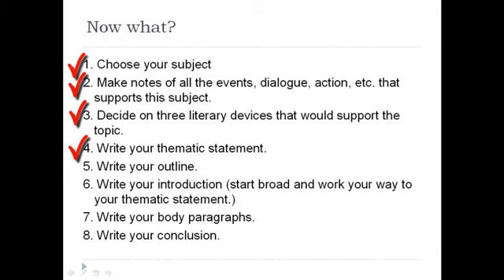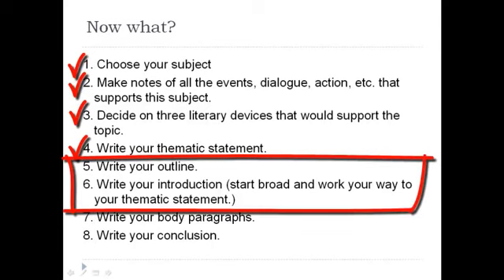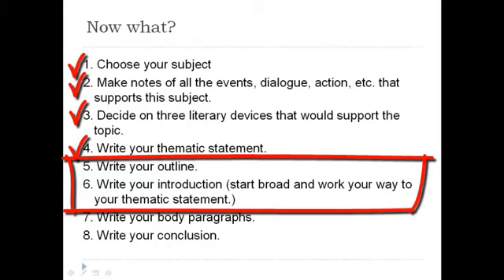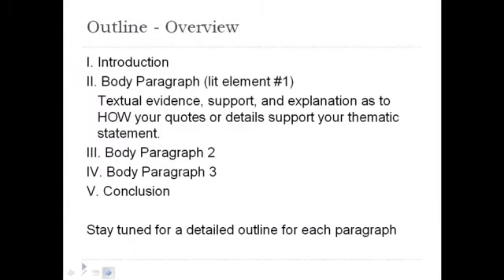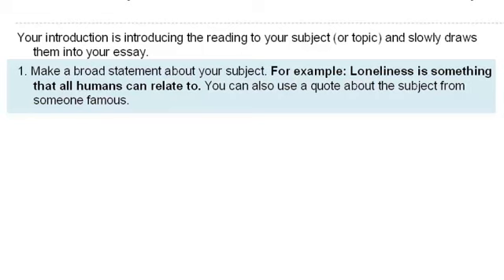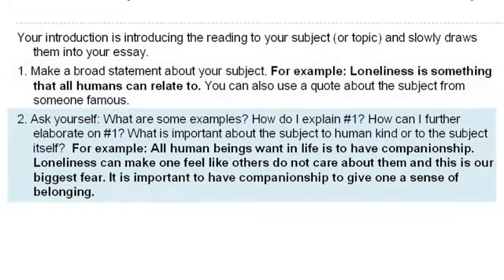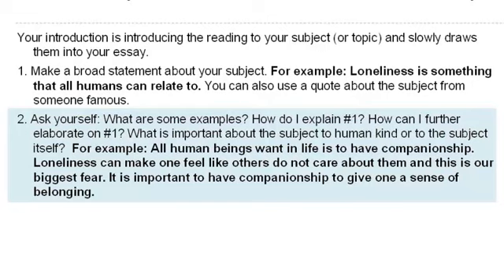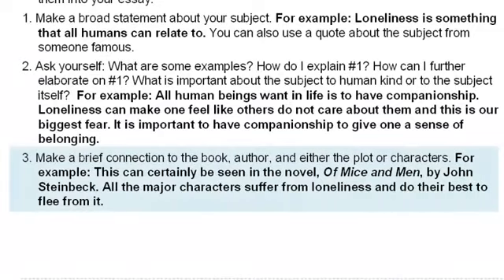Thematic Essay #2 Introduction